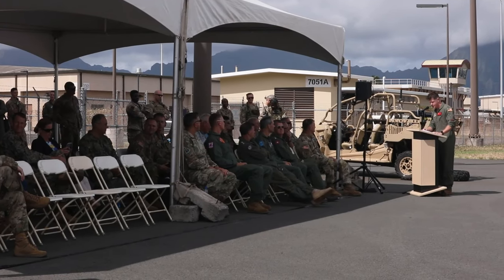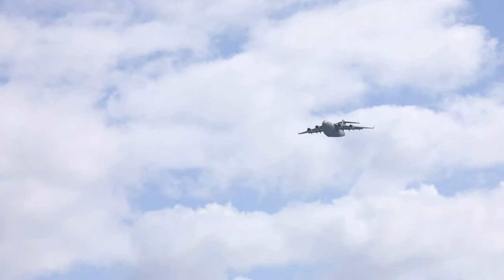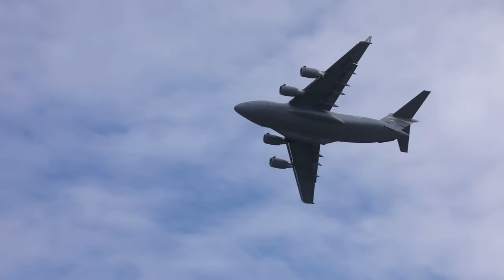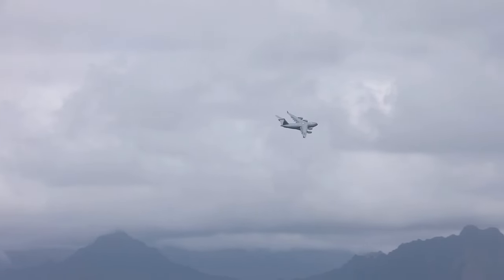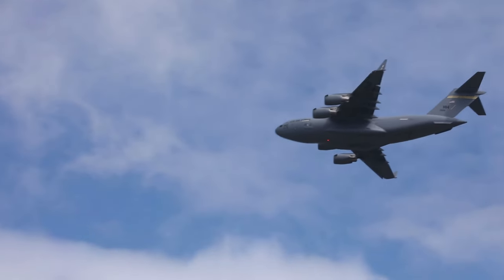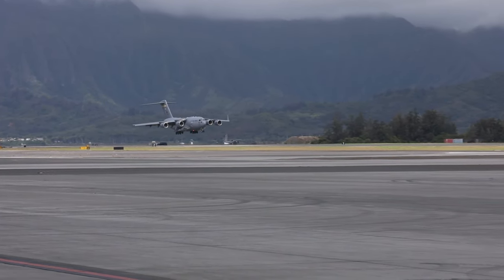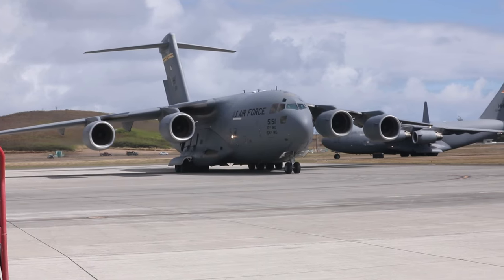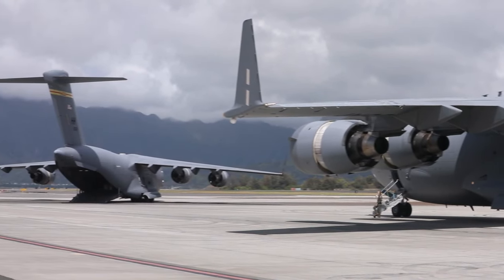U.S. Indo-Pacific Command Commanders observe a C-17 Globemaster III aircraft demonstration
U.S. Indo-Pacific Command Commanders and Senior Enlisted Leadership observe a C-17 Globemaster III aircraft demonstration during the U.S. INDOPACOM Commanders Conference, Marine Corps Air Station Kaneohe Bay, Marine Corps Base Hawaii, June 1, 2022. The purpose of the demonstration was to provide information and display the C-17’s capabilities and functionality in a controlled environment. (U.S. Marine Corps video by Lance Cpl. Cody Purcell)

C-17 Globemaster III Demonstration
MARINE CORPS BASE HAWAII, HI, UNITED STATES
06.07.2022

Film Credits: Video by Lance Cpl. Cody Purcell
Marine Corps Base Hawaii